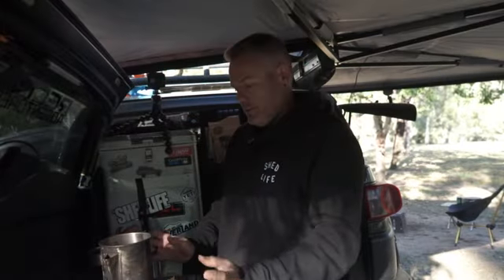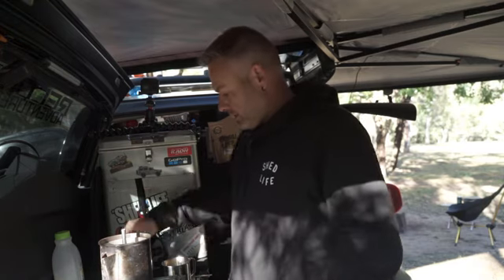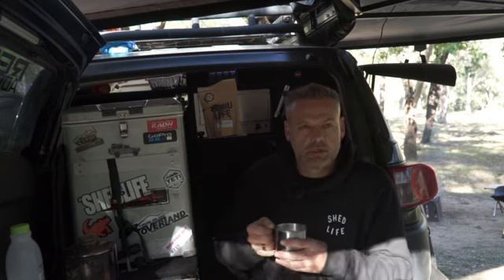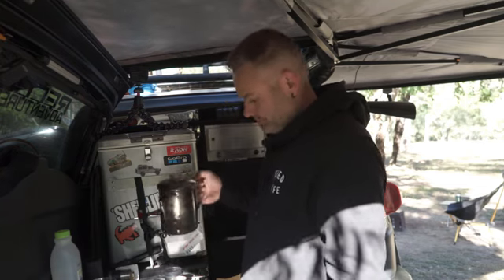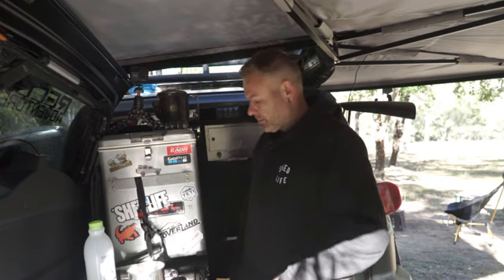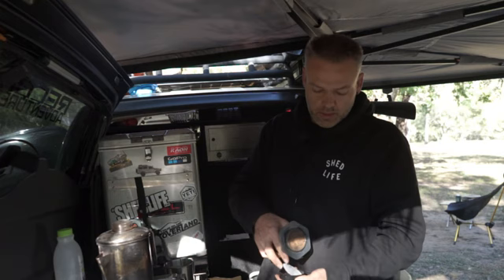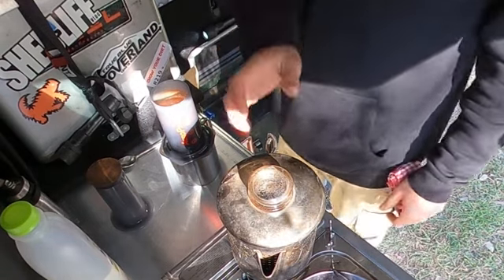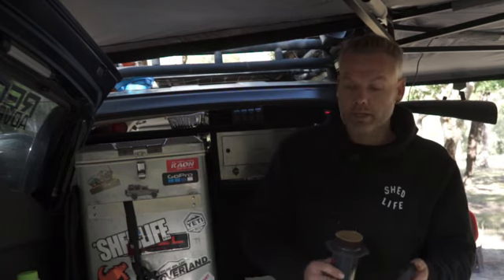CAMP COFFEE (5 different methods of making coffee with out breaking the bank)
This video is for the coffee drinkers .
quick easy ways to make coffee from a weak to strong coffee. with out breaking the bank .